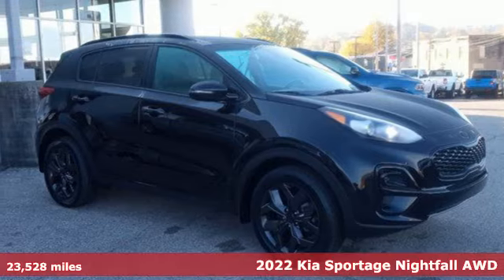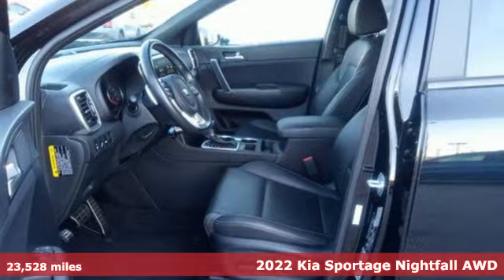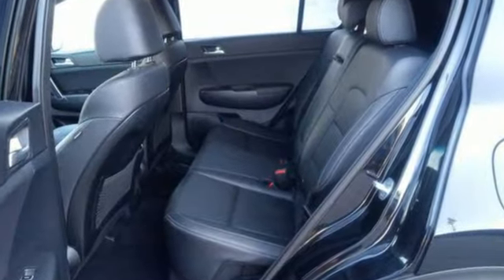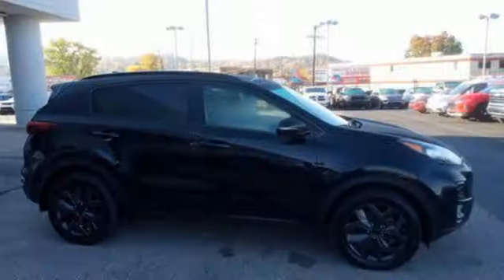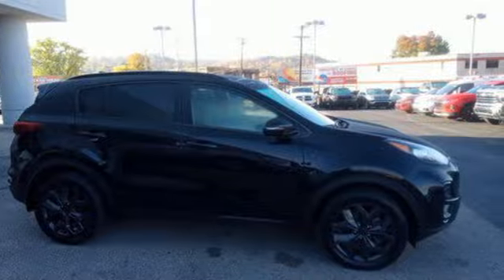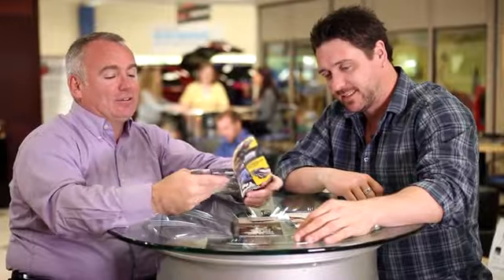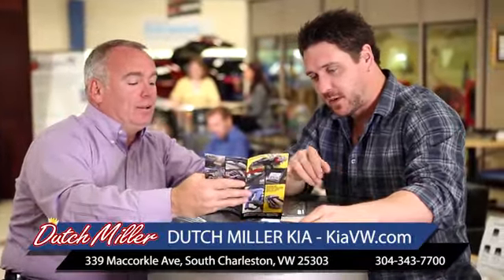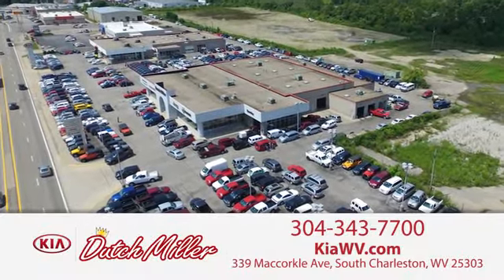Certified 2022 Kia Sportage South Charleston WV Dunbar, WV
Year: 2022
Make: Kia
Model: Sportage
Trim: Nightfall Edition
Engine: Theta II 2.4L I-4 gasoline direct injection, DOHC, D-CVVT variable valve control, regular unleaded, engine with 181HP
Transmission: Automatic
Color: Black Cherry
Interior: Black
Mileage: 23528
Stock #: R3741
VIN: KNDP6CAC3N7009295
Only 23,520 Miles! Delivers 26 Highway MPG and 22 City MPG! This Kia Sportage boasts a Regular Unleaded I-4 2.4 L/144 engine powering this Automatic transmission. REMOTE START (KEY START), MUD GUARDS, CARPETED FLOOR MATS.*This Kia Sportage Comes Equipped with These Options *BLACK, LEATHERETTE SEAT TRIM, BLACK CHERRY, Wheels: 18" Dark Gray Alloy, Vinyl Door Trim Insert, Variable Intermittent Wipers w/Heated Wiper Park, Urethane Gear Shifter Material, Trip Computer, Transmission: Electronic 6-Speed Automatic w/OD -inc: sportmatic shifting, Transmission w/Driver Selectable Mode, Tires: P225/55R18.* Visit Us Today *Test drive this must-see, must-drive, must-own beauty today at Dutch Miller KIA Chrysler Dodge Jeep Ram, 339 MacCorkle Ave SW, South Charleston, WV 25303.

Address:
339 Maccorkle Ave